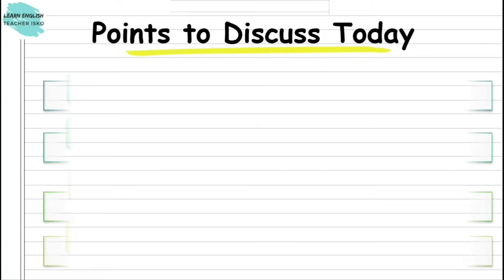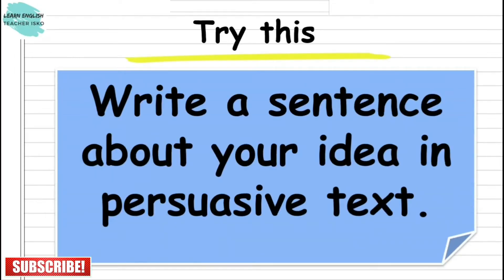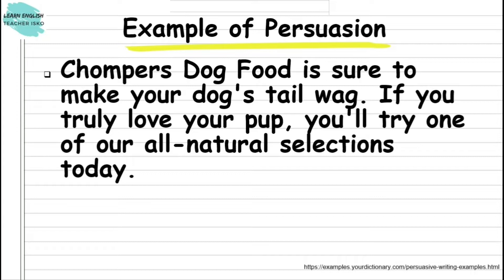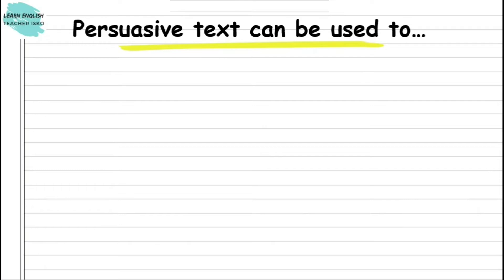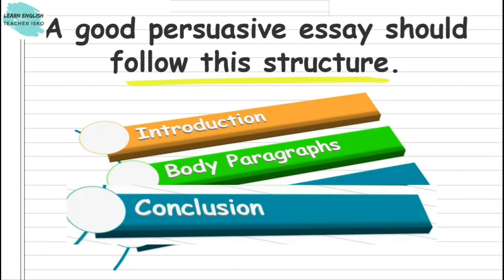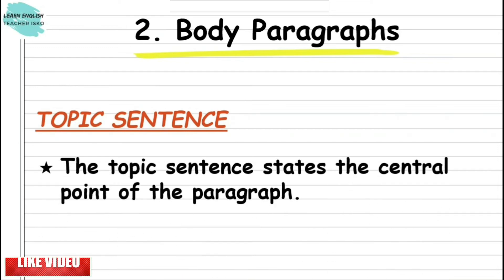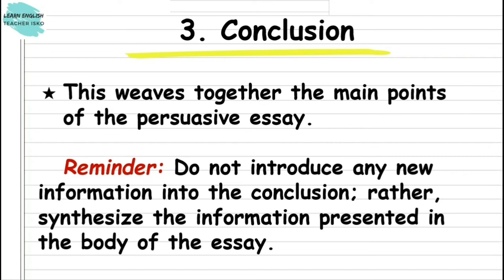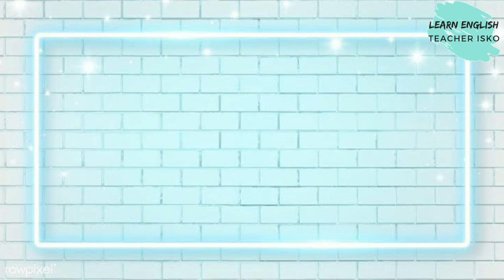WRITING A PERSUASIVE ESSAY - English 10 - Quarter 3 - Lesson 2 | Teacher Isko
In this video, I will be helping you on how to write a persuasive essay. Persuasive essay is a genre of writing that tries to convince the audience of the writer's idea or opinion.

We will also talk about the following:
1. Persuasion
2. Purposes of Persuasive Essay
3. Structure of a Persuasive Essay
4. Persuasive Techniques

Enjoy watching and happy learning!

Isang maligayang araw po sa inyong lahat! Ako po si Teacher Isko ang inyong katuwang sa mga aralin sa English. Maraming salamat po!

You can also watch the other tutorial videos that I already uploaded on this channel.

Stay safe and God bless po!